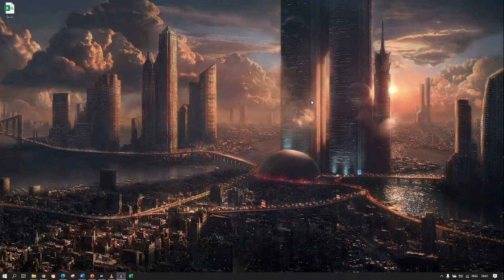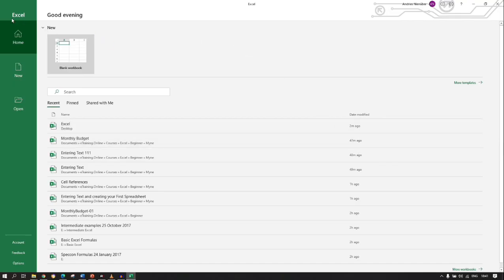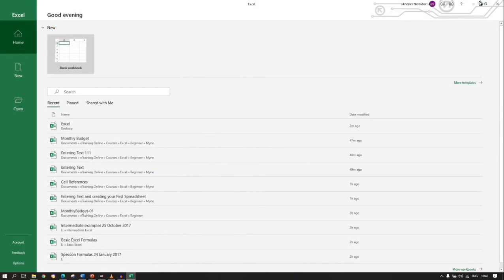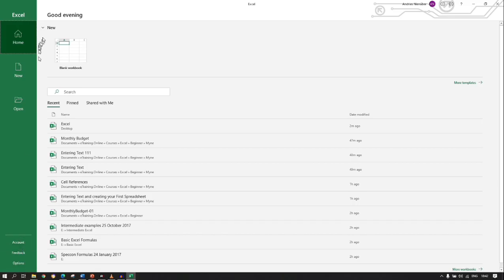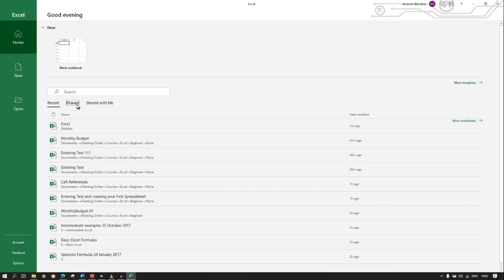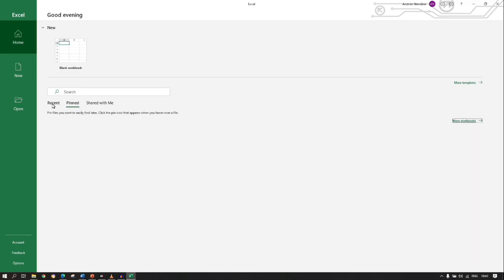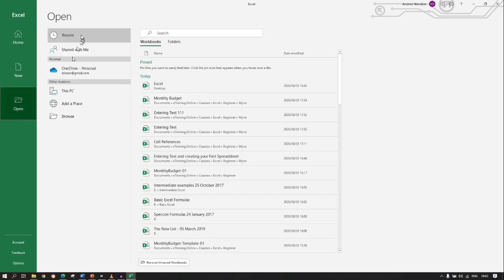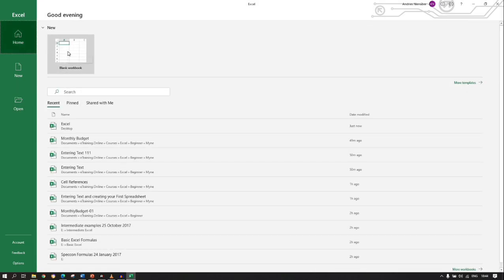Course MS Excel Basics 2